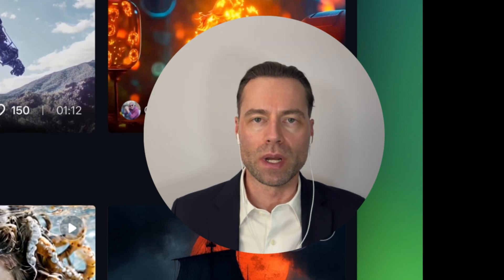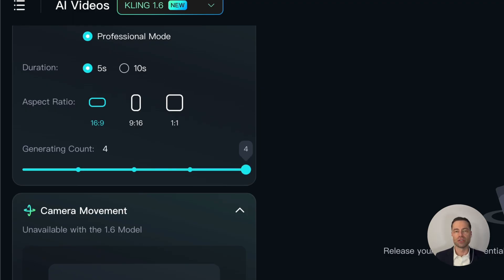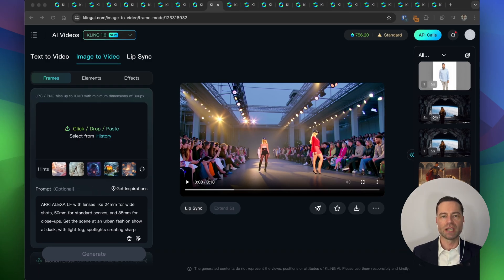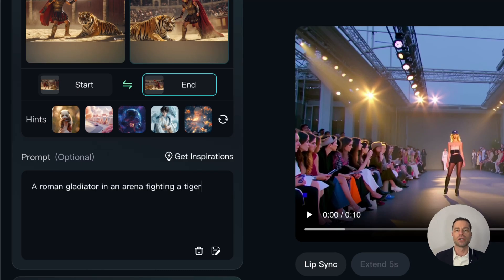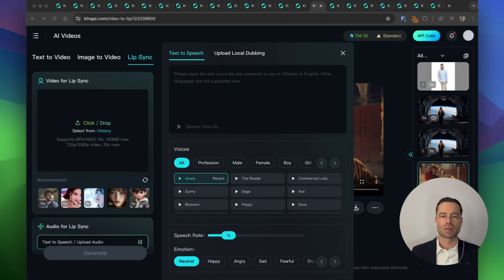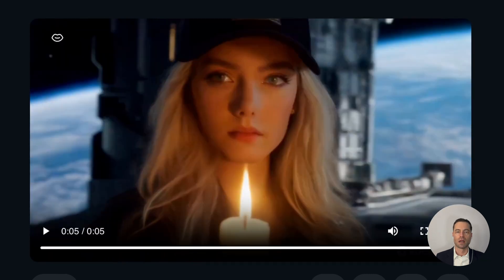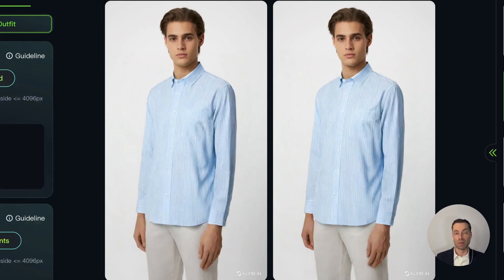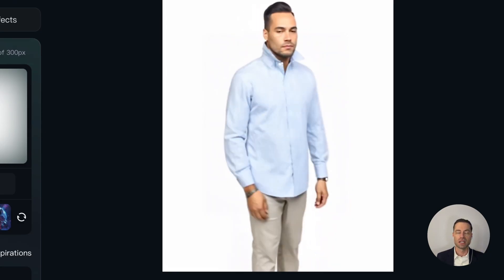STOP Paying for Runway AI, Use this FREE AI Video Generator Kling AI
Is Kling AI the best value for money AI video generator out there? How does it compare to Runway AI? From concept to completion, we'll dive into the features, strengths, and weaknesses.

00:00 Overview
00:29 Kling AI Text to Video
01:56 Kling AI Image to Video
02:22 Kling AI Frames
03:16 Kling AI Elements
03:56 Kling AI Video Lip Sync
04:55 Kling AI Virtual Try On